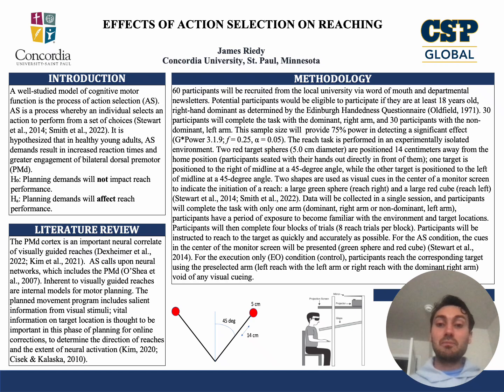Riedy Q&A Dissertation Proposal Poster